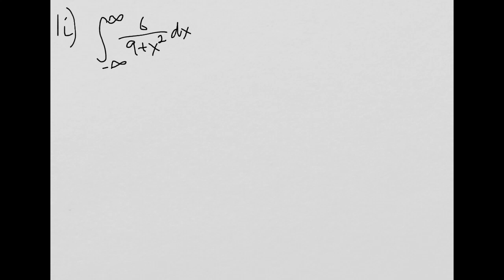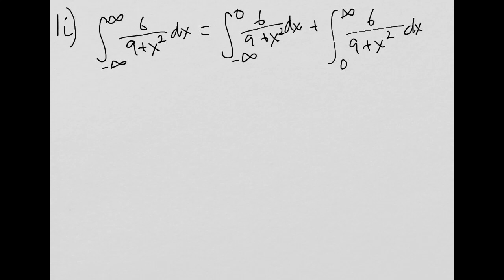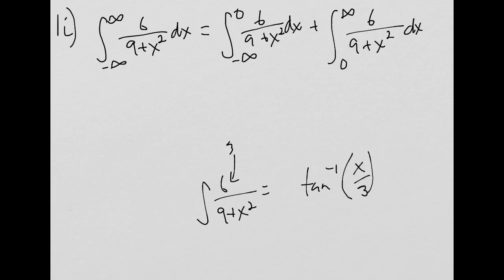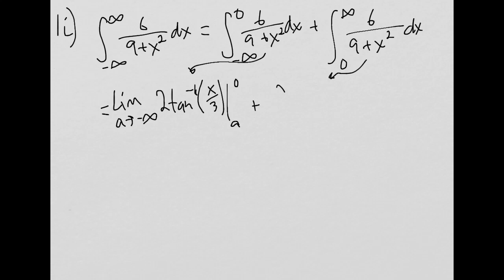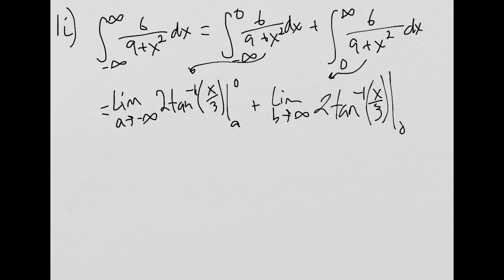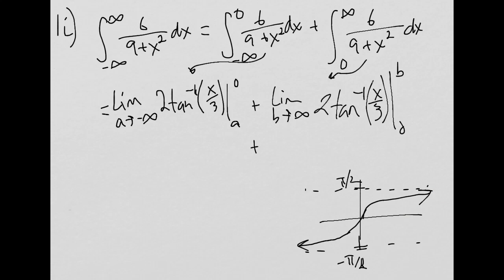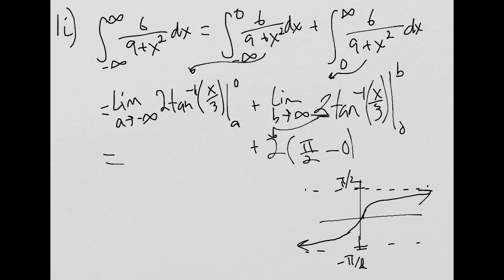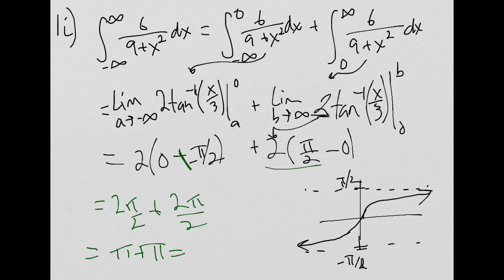BC Ch 7 Study Guide